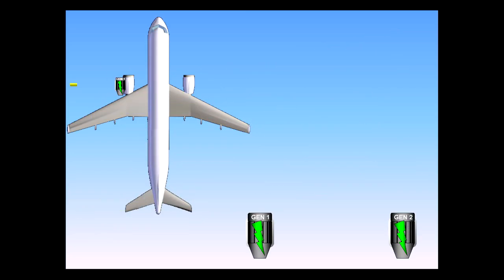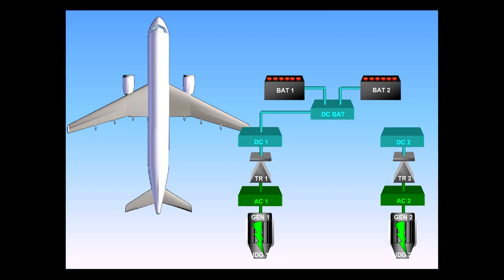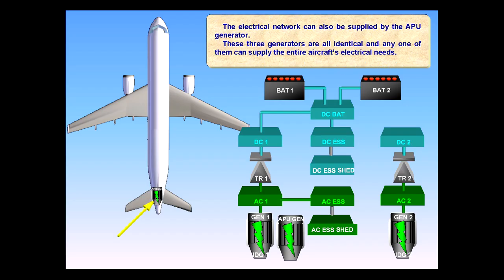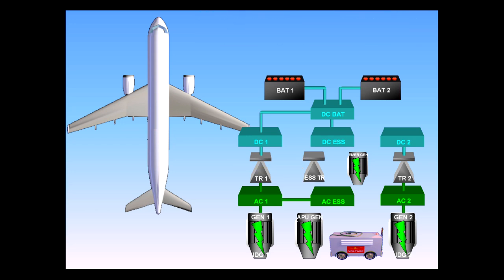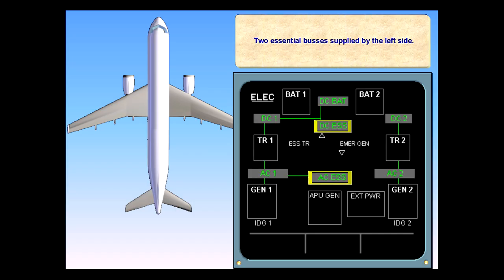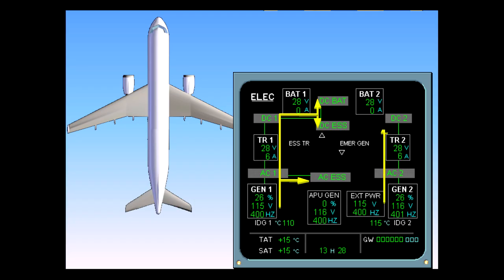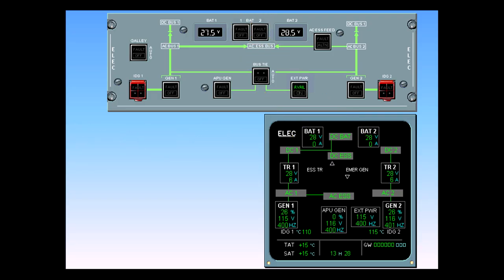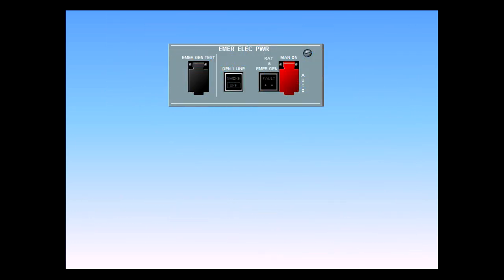Airbus A320 CBT Electrical System Description